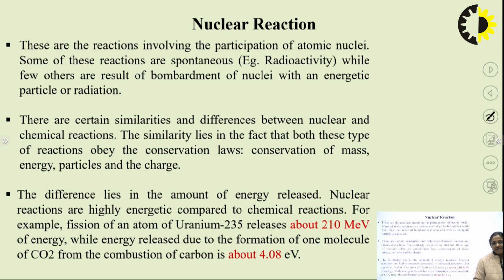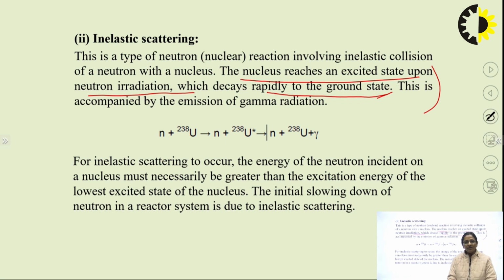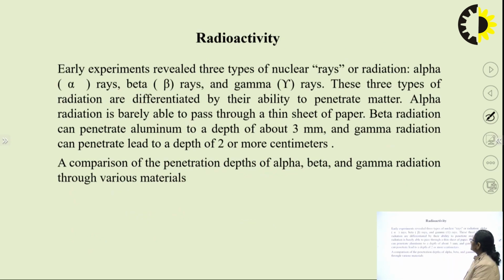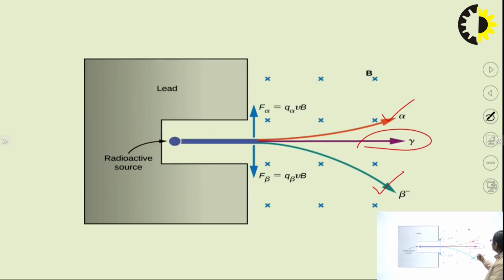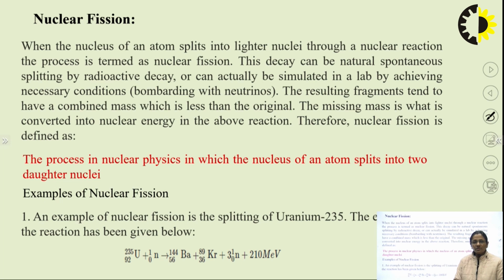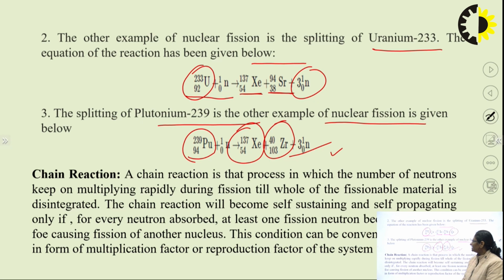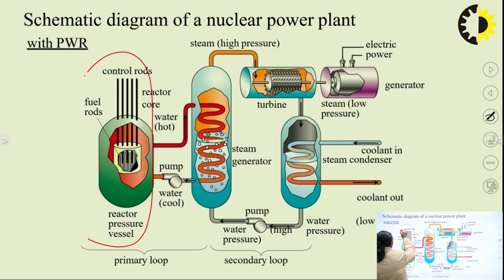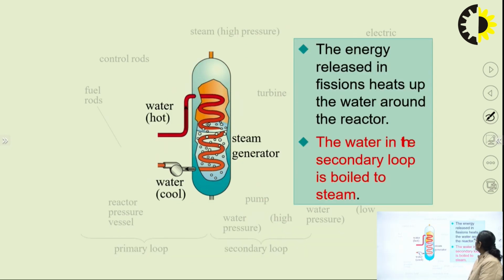''Nuclear Reaction & Nuclear Reactor'' Energy science & Engineering By DR Vani Bhargava , AKGEC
The topic discuss about nuclear reaction  and about of nuclear reactor.